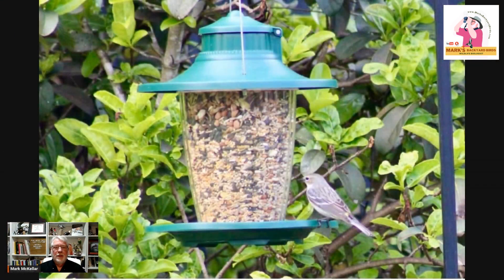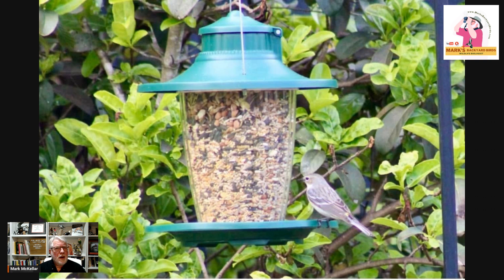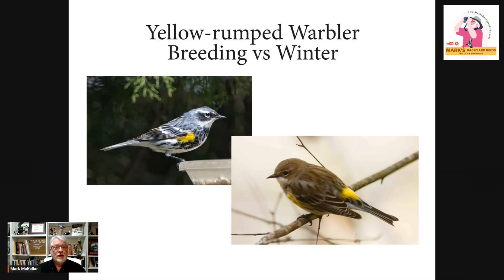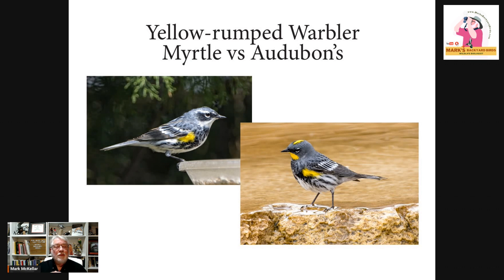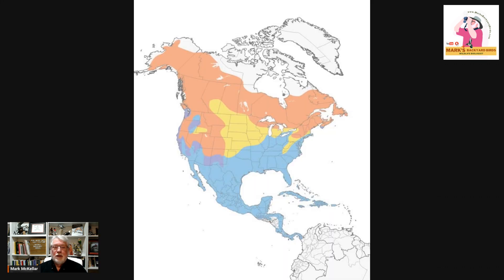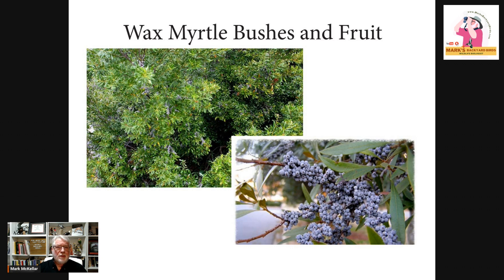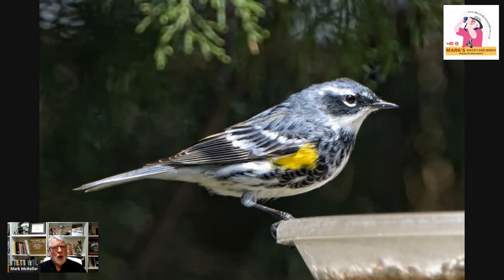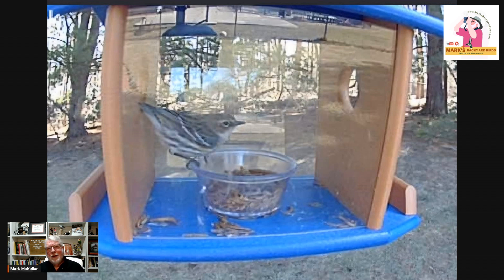Meet The Most Adaptable Warbler in North America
The Yellow-rumped Warbler can be a challenging identification for many beginning birders. It's plumage varies from season to season and two different races, the Audubon's Warbler and Myrtle Warblers, from western and eastern North America.

Mark's Amazon store:

Cover photo of a Yellow-rumped (Myrtle) Warbler by Ed Durbin
0:00 Introduction and Preview
0:44 What are Warblers - Yellow-rumped Warbler at a bird feeder by Trish Bell
2:22 Breeding Plumage - Yellow-rumped Warbler by Ed Durbin
2:39 Winter plumage (Paul Ruehle) vs Breeding Plumage (Mike Perkins)
3:14 Audubon's Race (Adobe Stock) vs Myrtle race (Mike Perkins)
4:01 Yellow-rumped Warbler Range Map from Cornell Lab Of Ornithology
4:42 Origin of the Myrtle Warbler name - Yellow-rumped (Myrtle) Warbler by Mary Nemecek
5:11 Wax Myrtle shrub and berries from NC State Extension
6:43 Yellow-rumped (Myrtle) Warbler at feeder by Mike Perkins
7:14 Yellow-rumped (Myrtle) Warbler at mealworm feeder by James Bandes
7:50 Summary and Conclusion